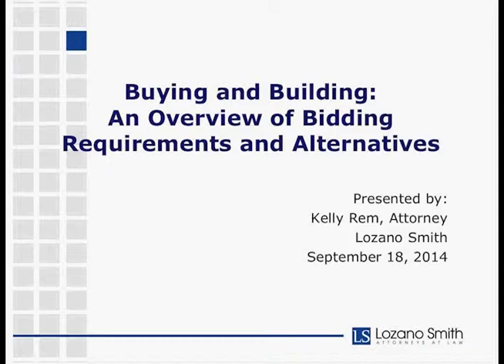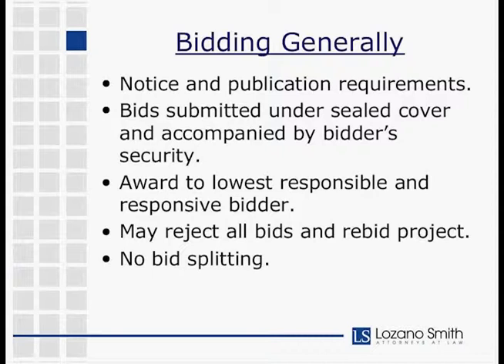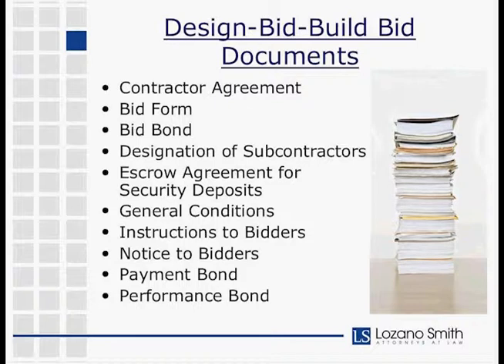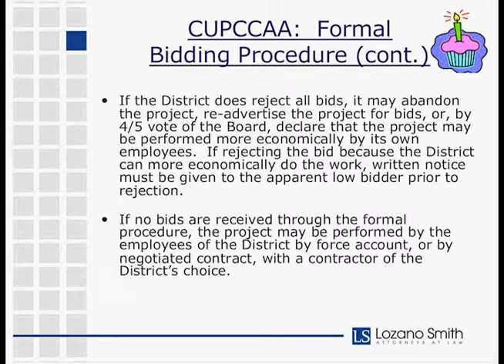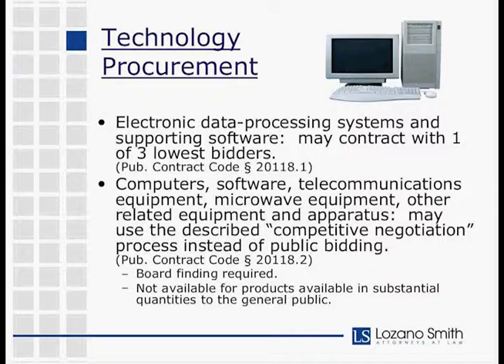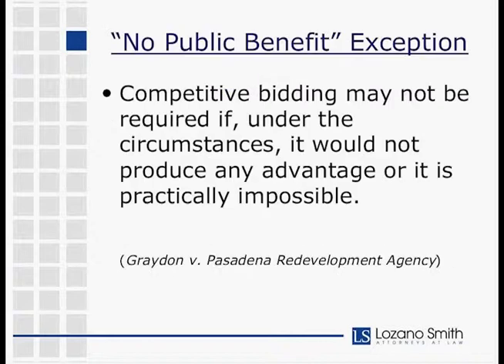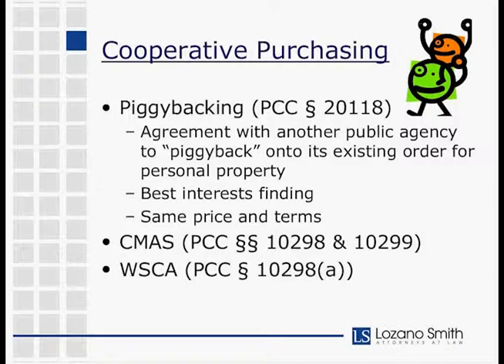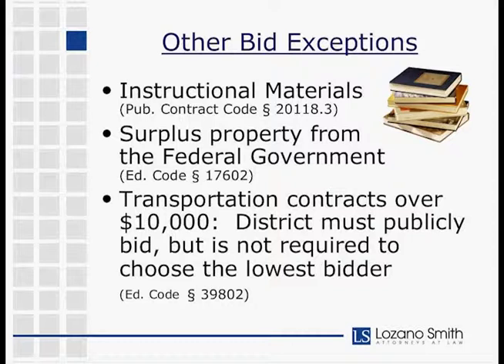Sep 2014 Buying and Building An Overview of Bidding Requirements and Alternatives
School district purchasing and public works contracting are governed by a complex set of rules for bidding, as well as, an extensive set of alternatives. This session provides an overview of the requirements for bidding and a discussion of available options, including piggybacking, CMAS and RFPs. We include a discussion of novel purchasing issues, including technology, and the process and advantages of adopting Uniform Cost Accounting for your district.